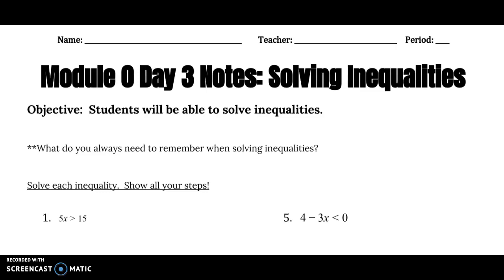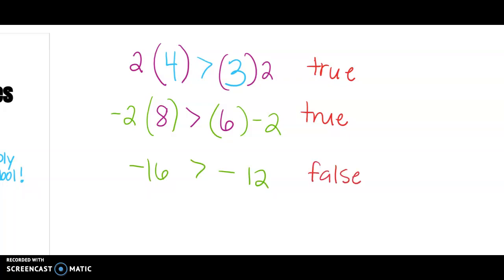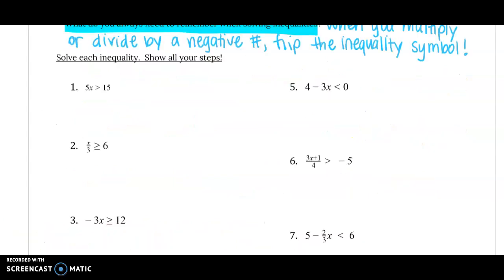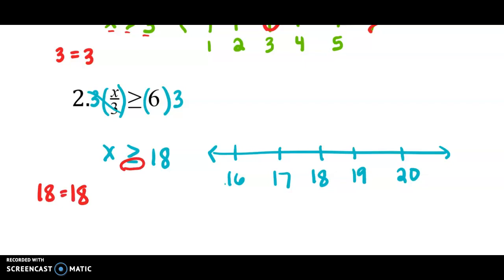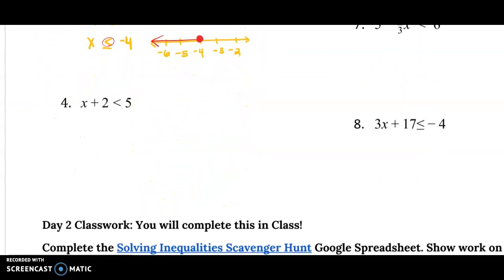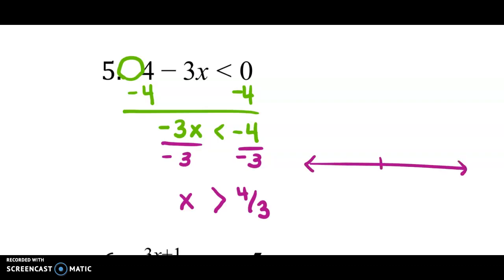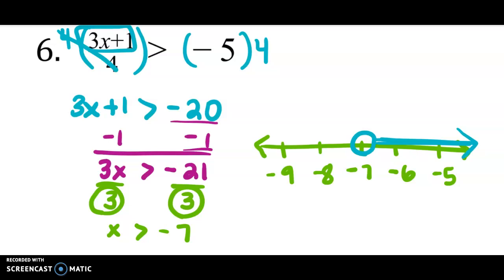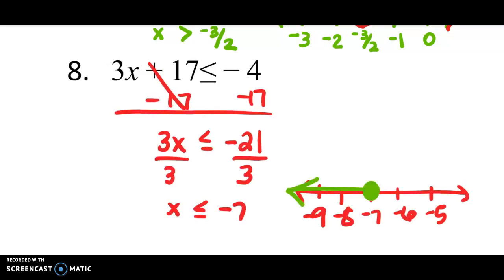FM1 U0 Day 3 Solving Inequalities